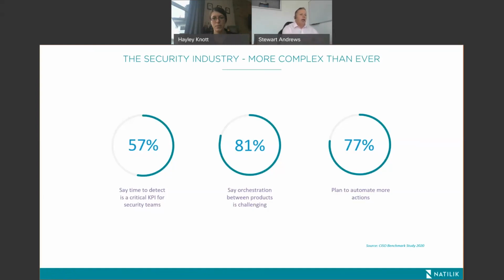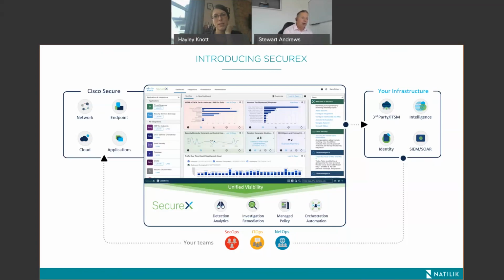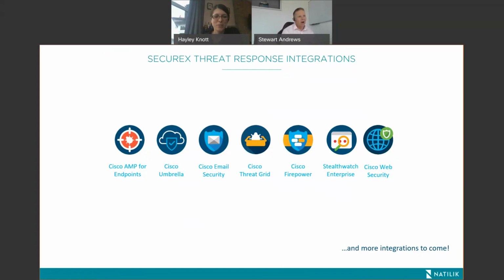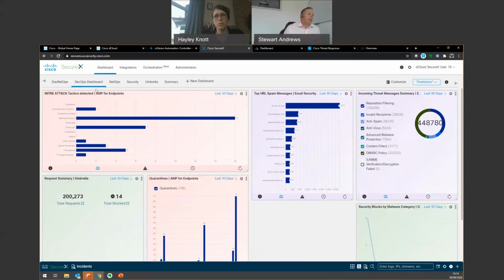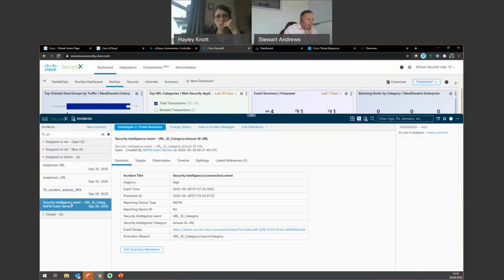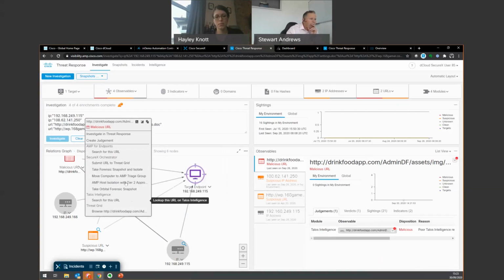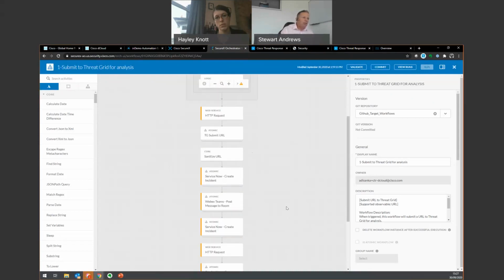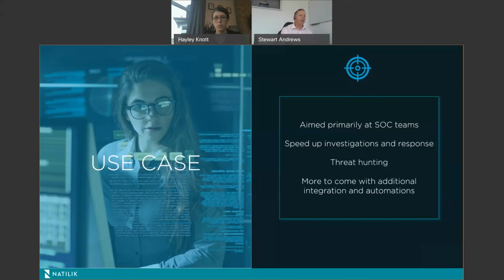Wednesday Webinar- Introducing Cisco SecureX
Discover how SecureX, the security management platform from Cisco, can help you control your entire security infrastructure from one simplified, intuitive interface.